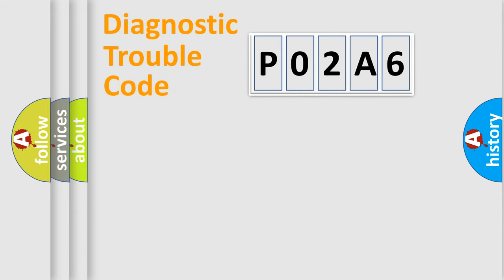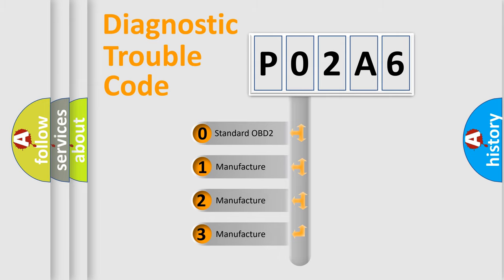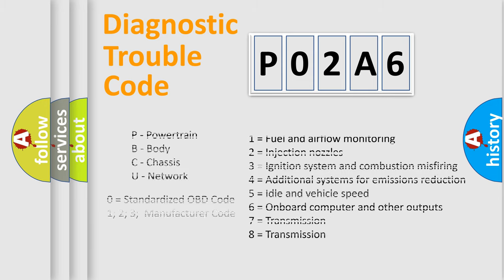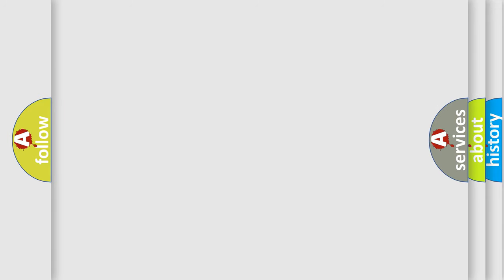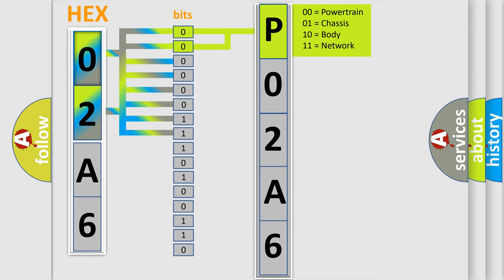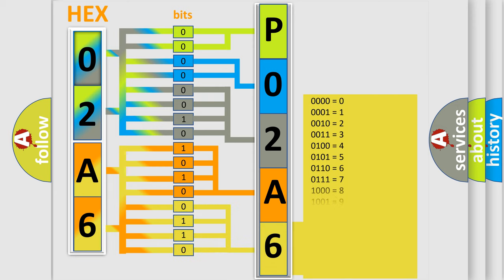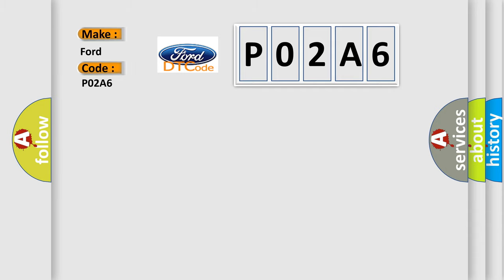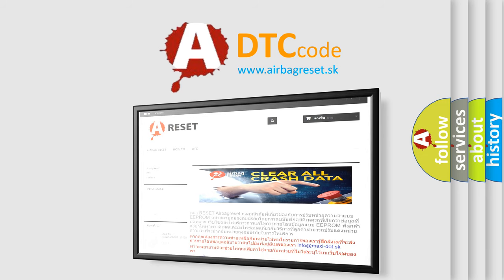DTC Ford P02A6 Short Explanation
Contents:
0:21 Basic DTC analysis according to OBD2 protocol standard.
1:48 Insight into programming
2:58 A diagnostically understandable description of the Diagnostic Trouble Code
3:05 Basic error definition

Make:
Ford
Code:
P02A6
Definition:
Description:
Communication time after T15 on &gt;1 Sec.